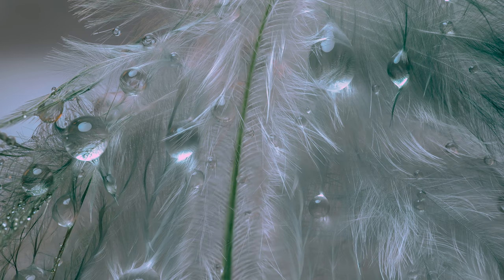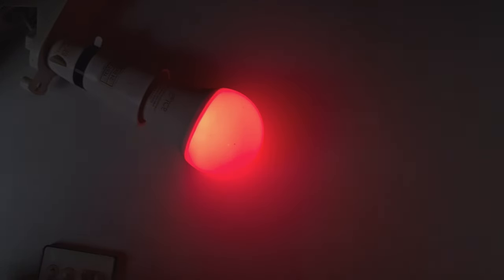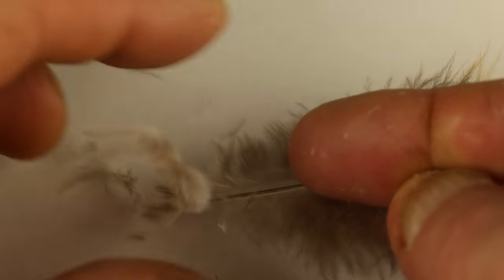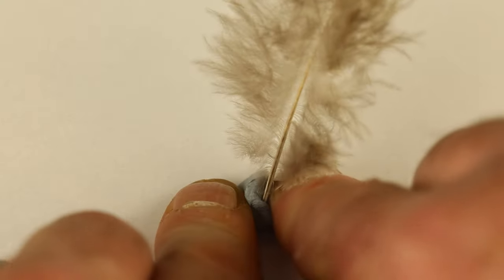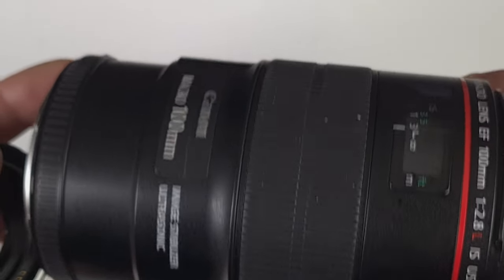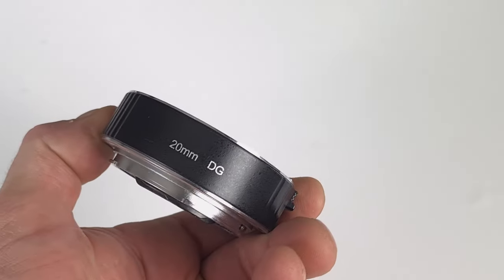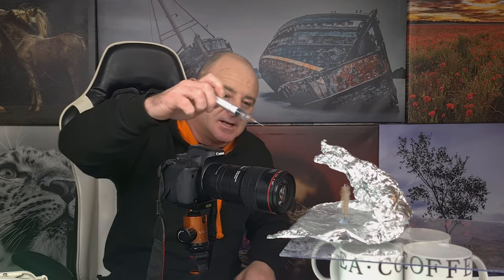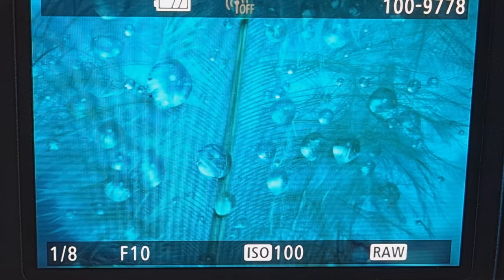fine art feather photography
fine art feather photography made easy. A brilliant way to start off doing fine art macro photography at home on a rainy day. Just by using a simple lamp and some tin foil from the kitchen. This will definitely change the way you look at feathers for good. So simple but effective don't just take my words to try it out for yourself.